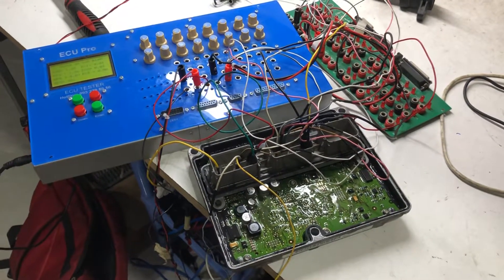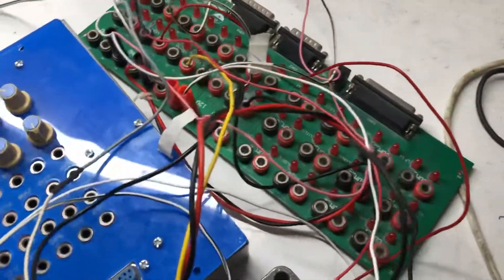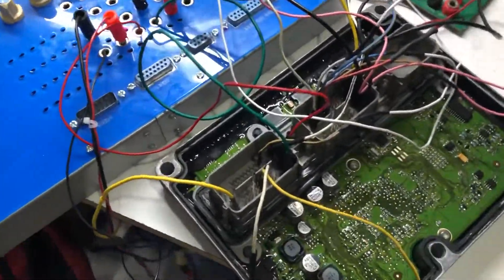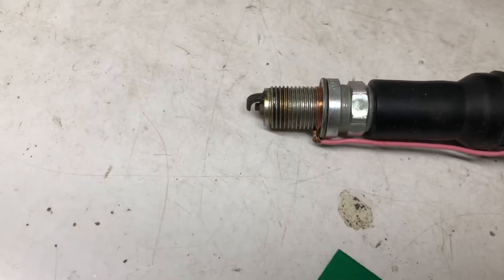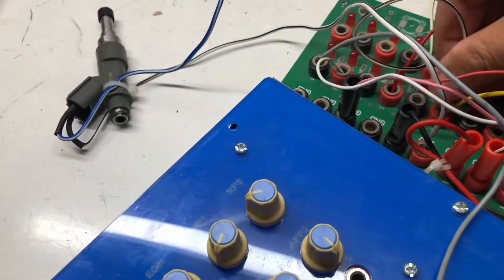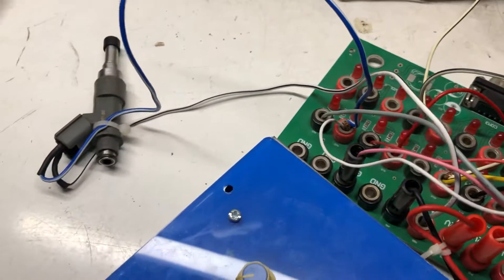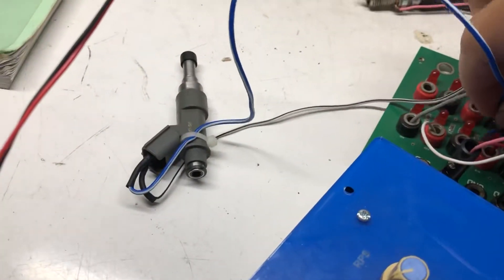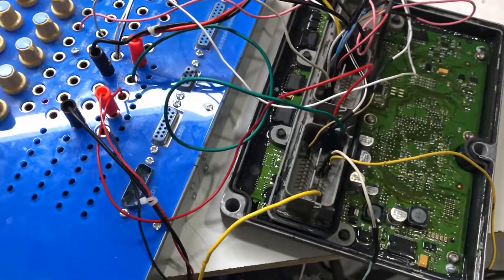Repair ECU Ford Focus 2007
I will conduct training how to Use ECU TESTER TOOL XPRO 906 to find the trouble of Engine control Unit ECU.

✅: ECU Engine: GDI, Common rail. MPI/EFI.
✅: ECU Automatic transmission.
✅: ECU ABS.
:white_check_mark: Cluster/Meter
Best regards,